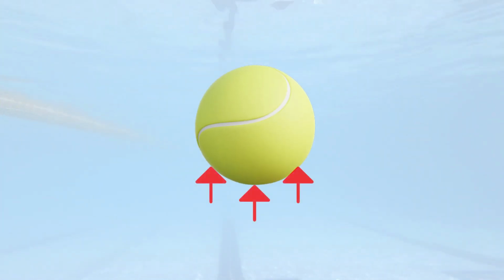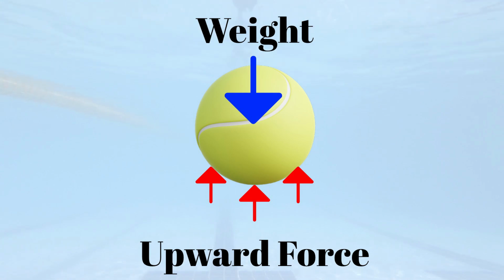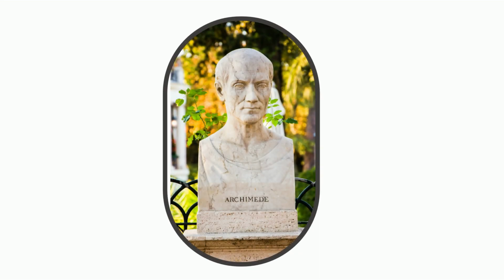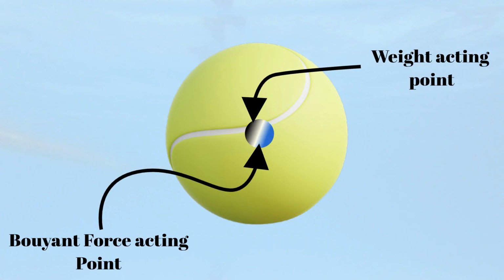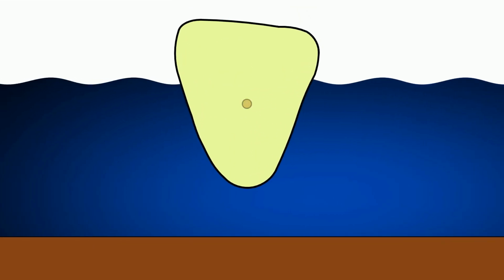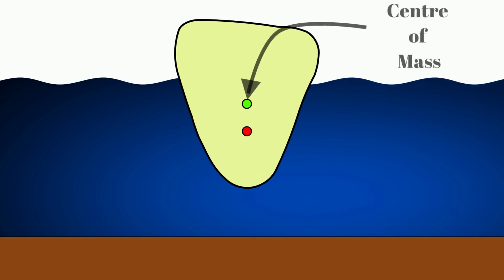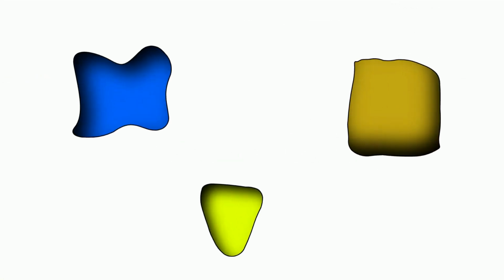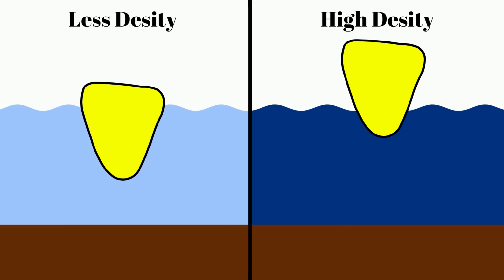Buoyancy Force: Fluid Mechanics Fundamentals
Dive into the fascinating world of buoyancy force with this informative video! Explore the fundamental principles behind why objects float or sink in fluids. From Archimedes' principle to real-world applications, discover how buoyancy plays a crucial role in our daily lives. Join us for a captivating journey through fluid dynamics and gain a deeper understanding of this essential force that influences everything from ships to hot air balloons. Uncover the science behind buoyancy in a visually engaging and easily digestible format. Get ready to be buoyed by knowledge!